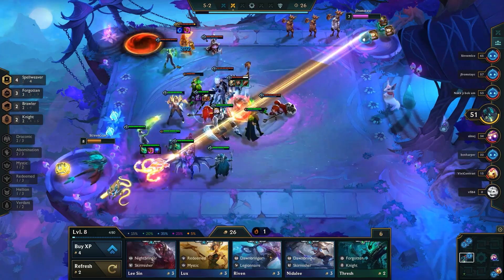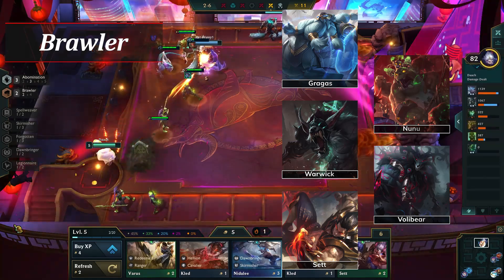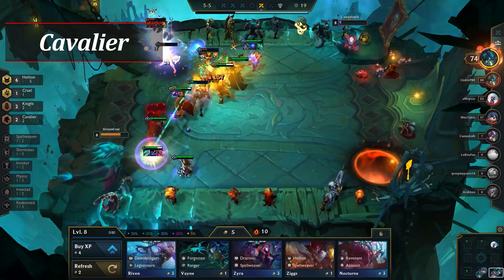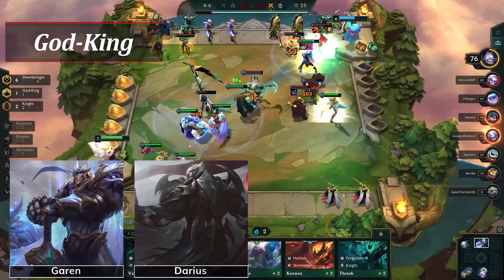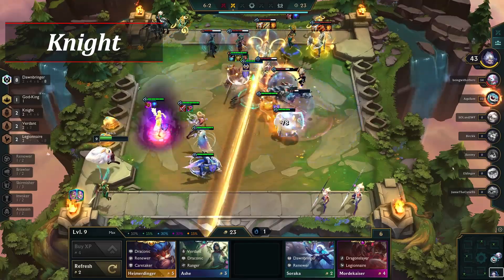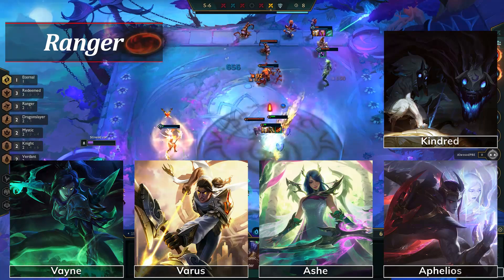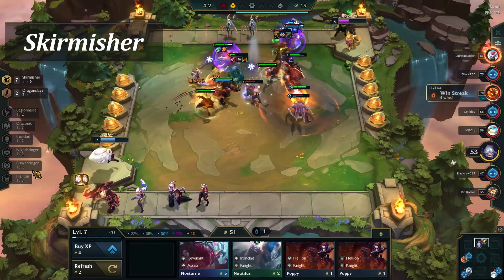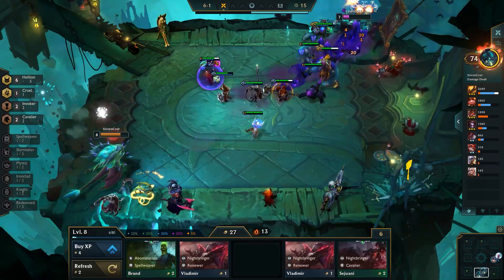Classes Review for TFT Set 5 – Teamfight Tactics Guide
This is the second video we’re doing on the synergies of Set 5 as the first one covered the thirteen Origins. There’s quite a few returning classes from previous sets mixed with a lot of new ones. Keep in mind that the PBE is still on-going so there’s going to be a lot of changes until the set fully releases.